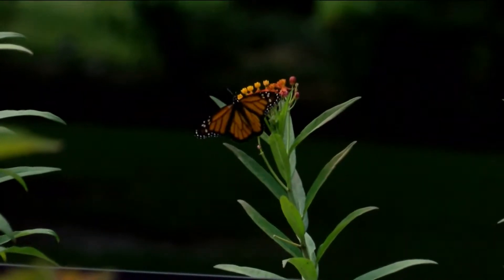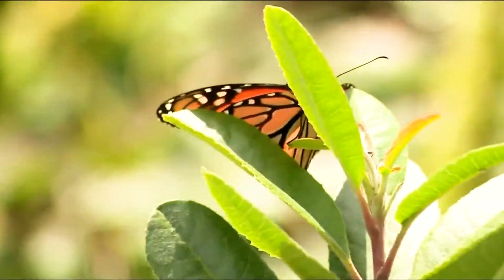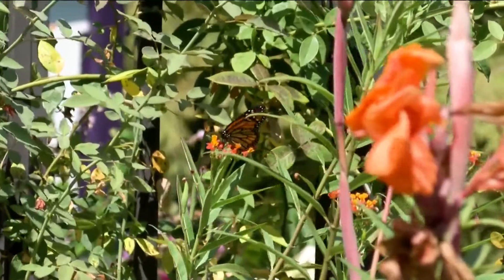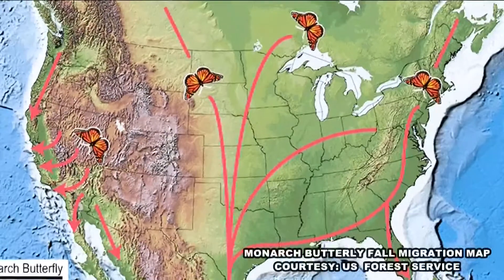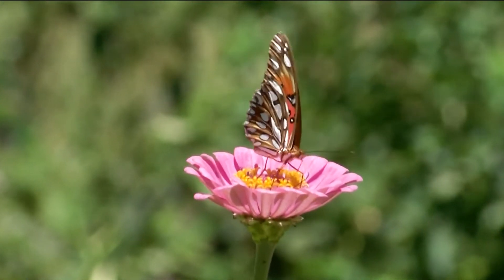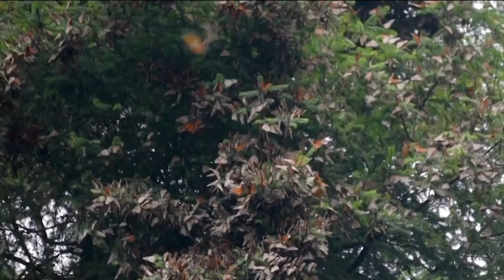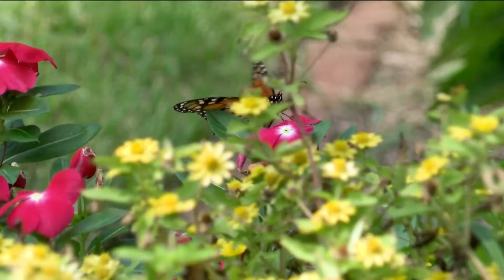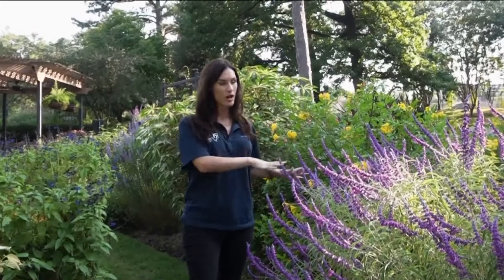From Heat to Harvest: Saving the endangered migratory monarch butterfly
In this portion of the CBS19 Fall Weather Special: From Heat to Harvest, Colleen Campbell explains why the Texas State insect is battling for survival. The vulnerable migratory monarch butterfly was placed on the IUCN red list of threatened species this summer.